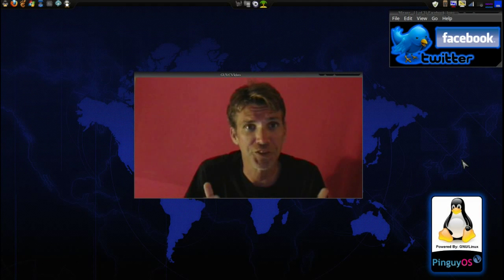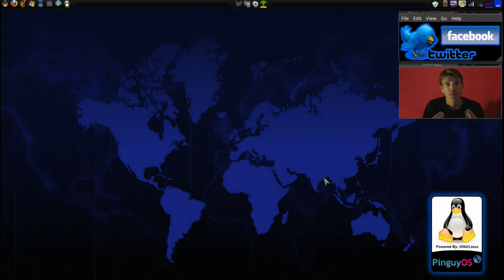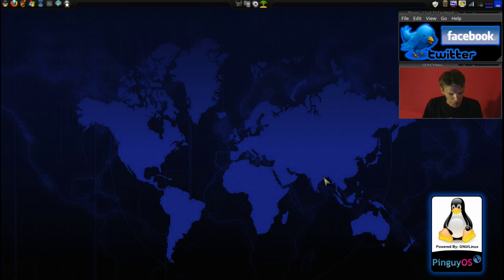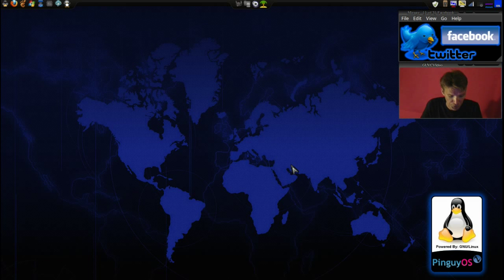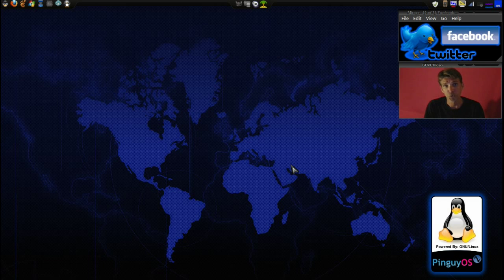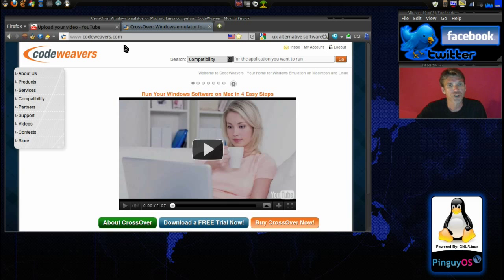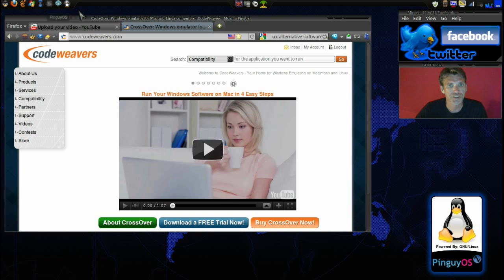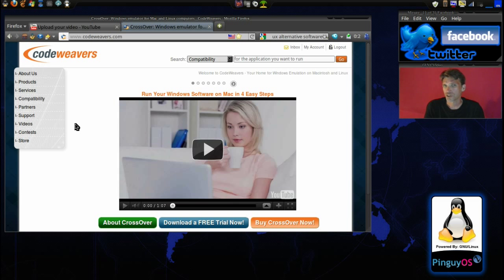Linux: Considerations Before Switching.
Switching to Linux can be a difficult decision. Today I will discuss things you may wish to consider before changing operating systems.